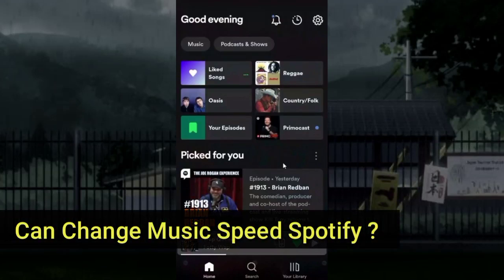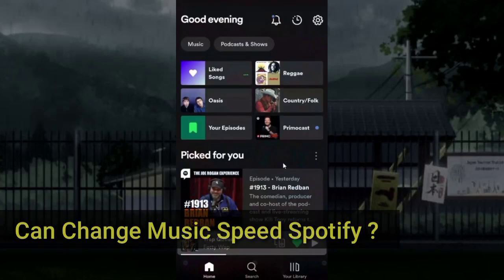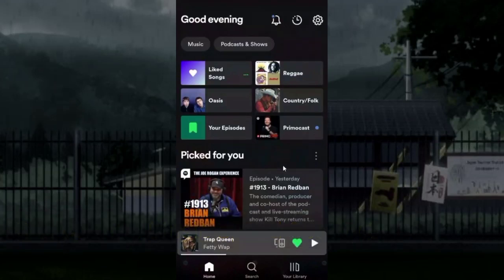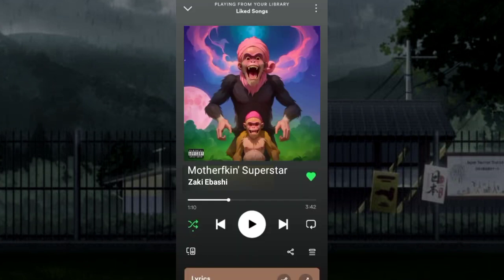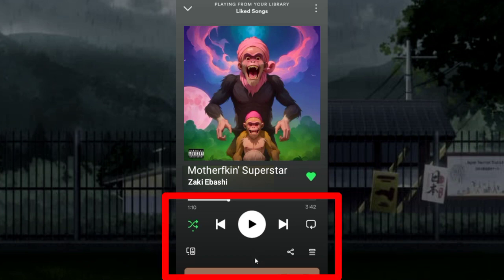Change Spotify Music Speed | Speed Up Songs on Spotify | Change Playback Speed on Spotify Slow Down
We see is it possible to Change Spotify Music Speed or not ? If it is possible, Then By this you easily Slow down or Speed Up Song Playback on Spotify.

00:05 Change Spotify Music Speed Speed Up